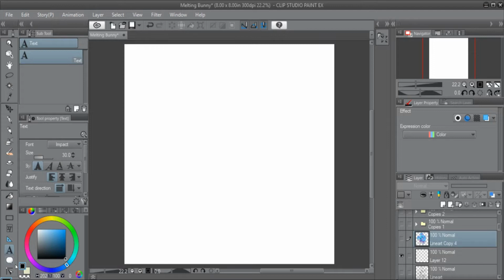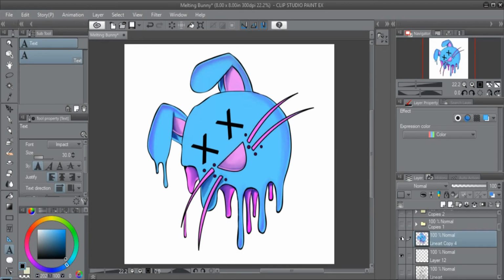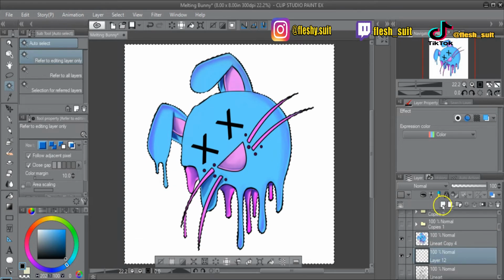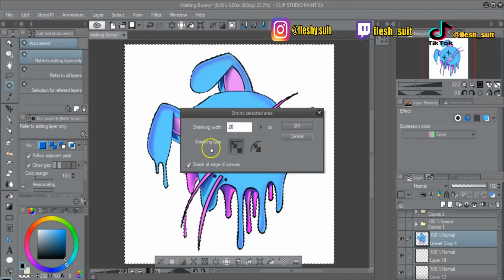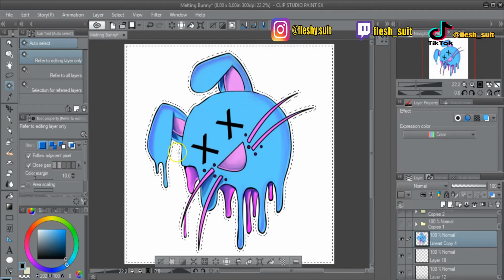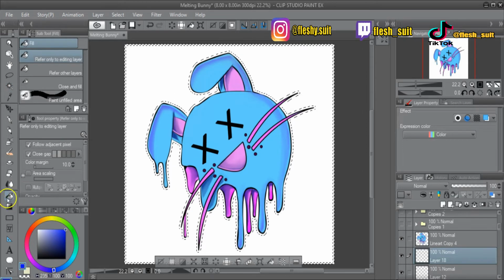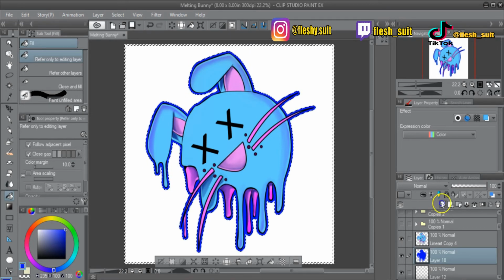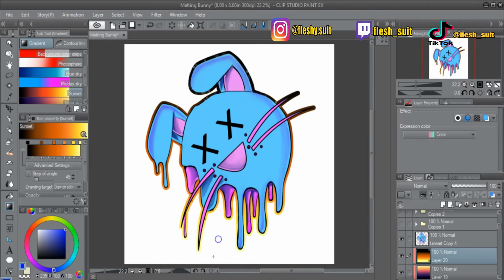Adding Borders to Your Artwork in ClipStudioPaint | Quick Tips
Tools

Self
● Need help building your credit score? Get a credit builder account with Self today for a better tomorrow

Ibotta
● Thought you'd like to download Ibotta to save money! It's a free app that gets you cash back on everyday purchases.

Qwick
● Join me and thousands of other food and beverage Professionals filling shifts and making extra money when we want! We both get $100 when you complete your first shift. Use this link so Qwick knows I referred you

Novo Business Checking
● I chose Novo as my small business bank and love the features. We'll each get $40 if you open an account too! Use this link: